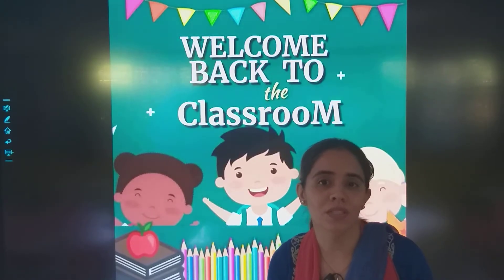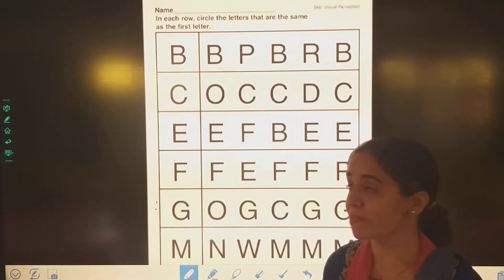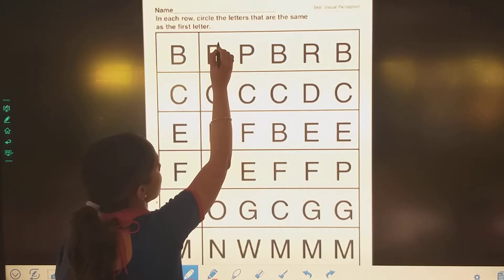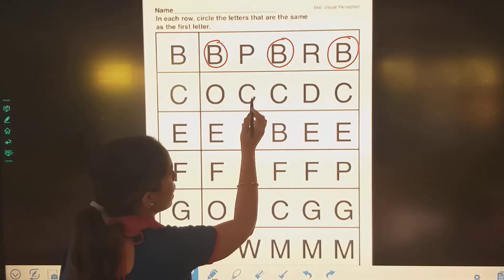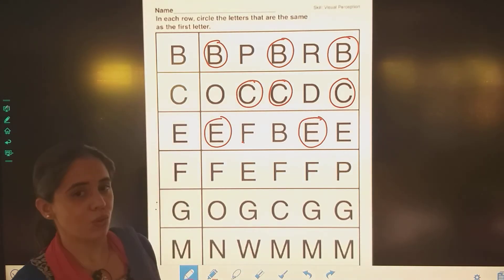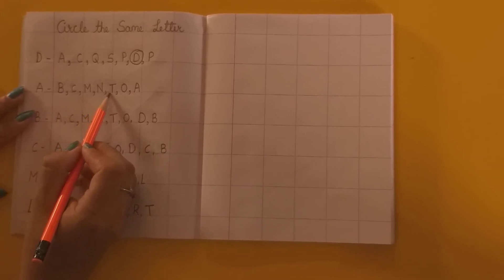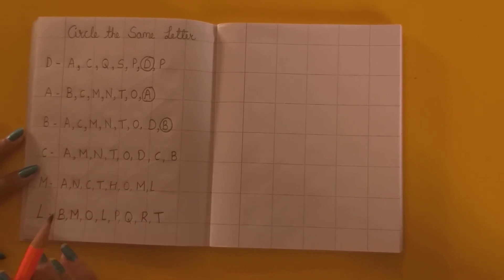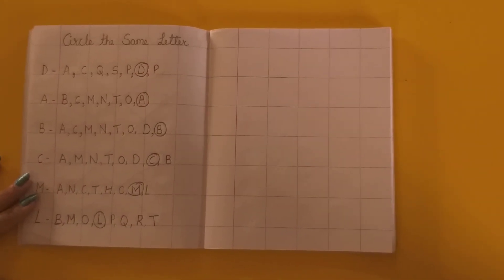Class : Nursery // Circle the same letter